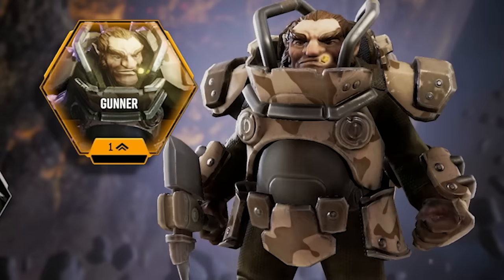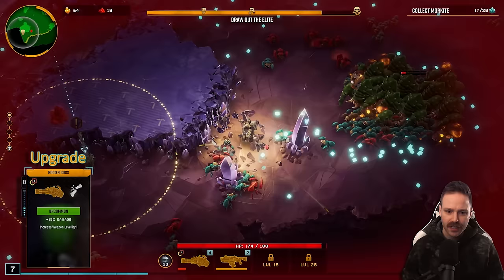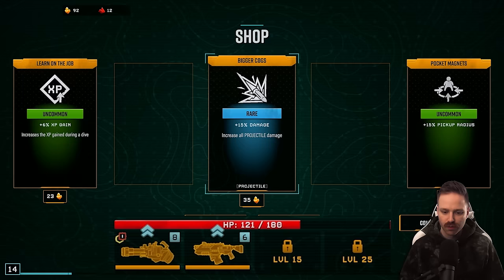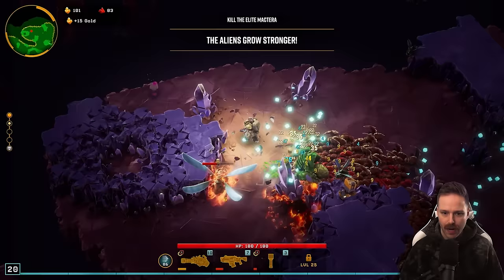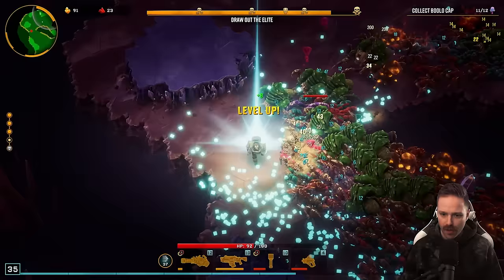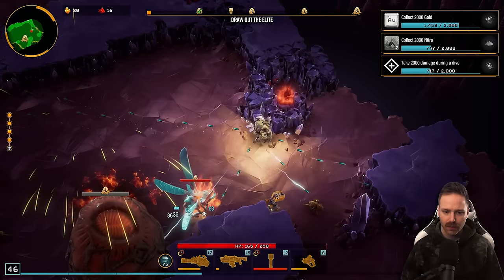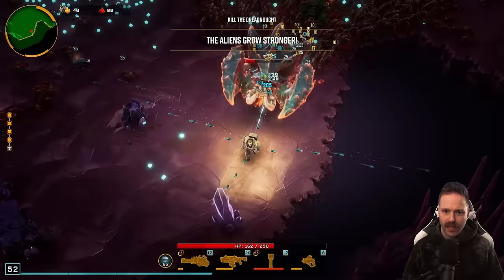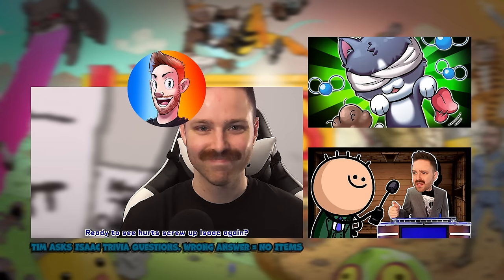This is my favorite REVERSE BULLET HELL right now (Deep Rock Galactic Survivor)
➤ GET INVOLVED!